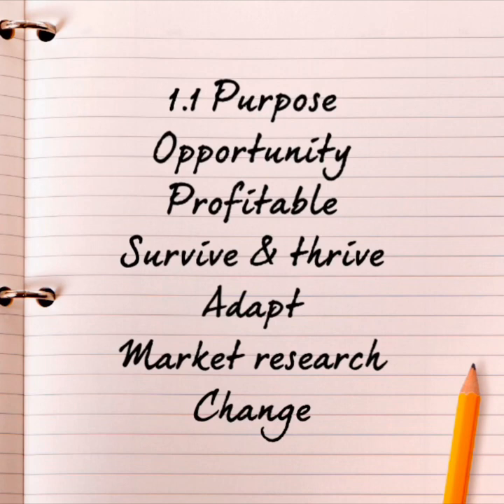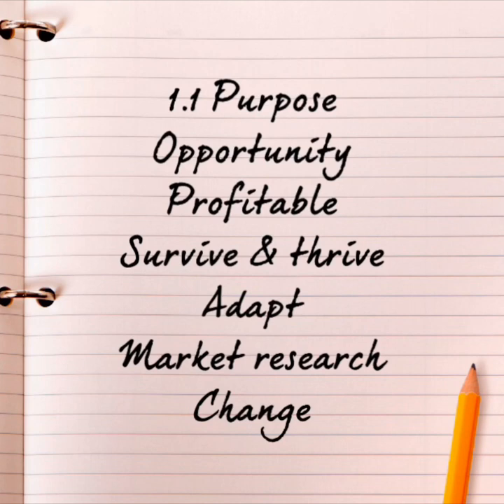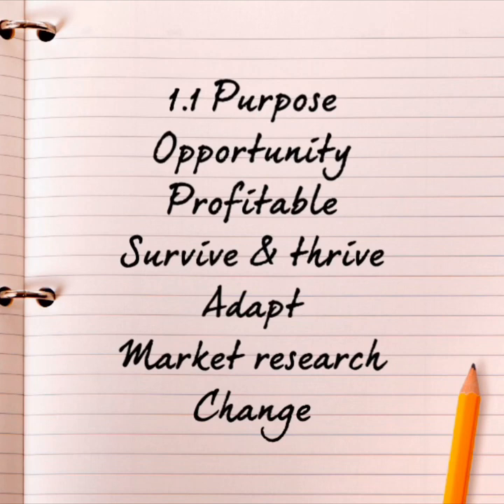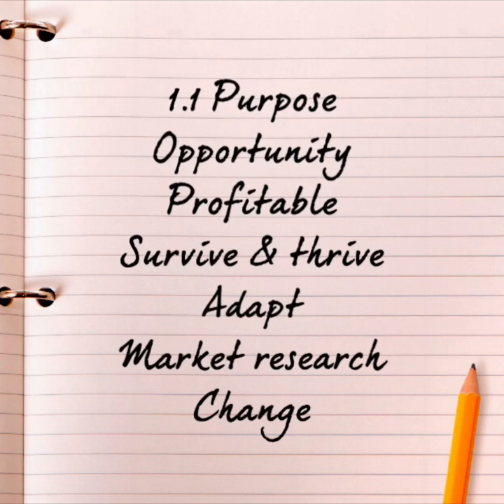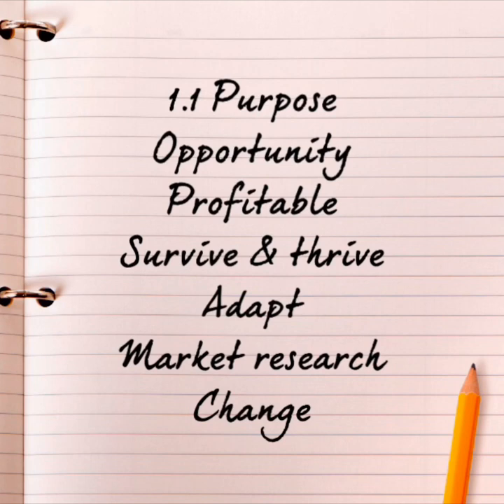1.1 The purpose of business activity and enterprise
This video talks briefly about three possible purposes of business activity and also addresses some of the challenges that new businesses face and how businesses have to adapt to changes in technology, society and fashions and trends.